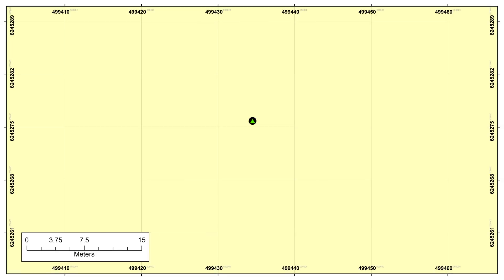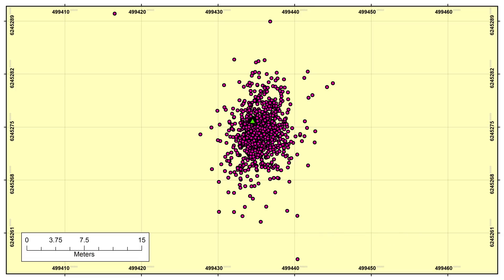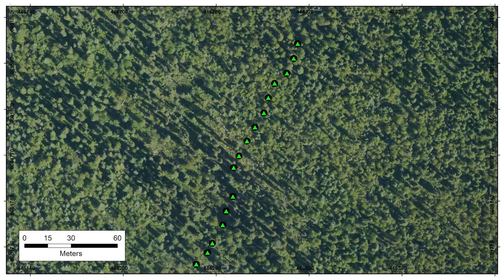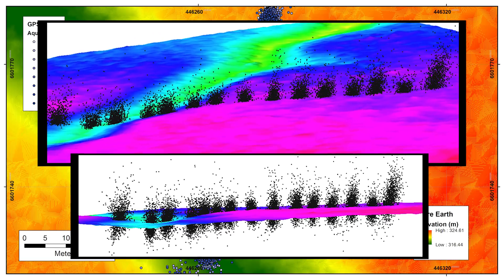Seismic Receiver Node GPS Positioning for Exploration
Explor presents its recent efforts with respect to using the GPS receivers embedded in seismic receiver nodes for the purpose of self-positioning the nodes.